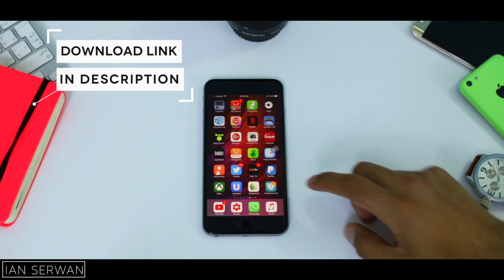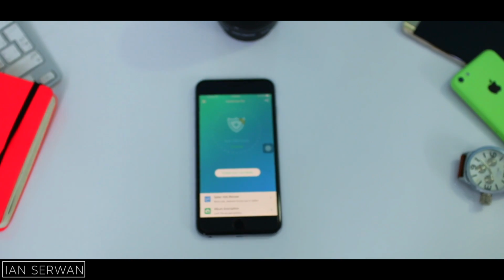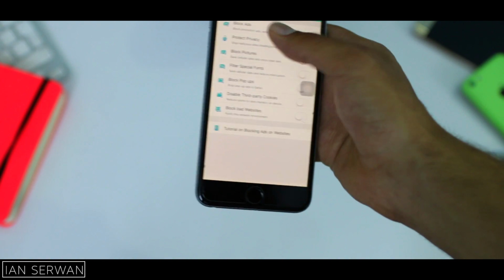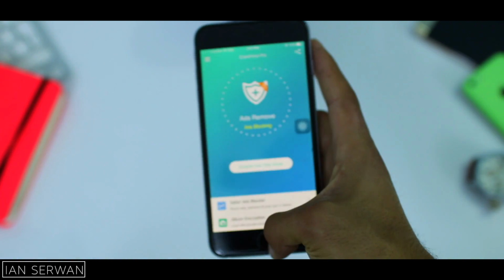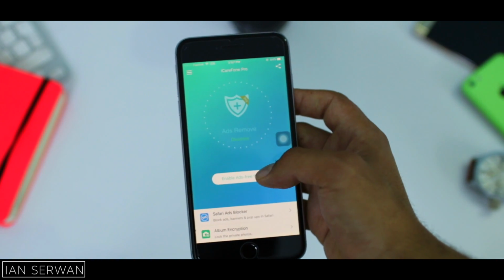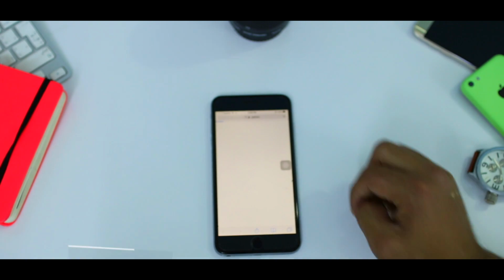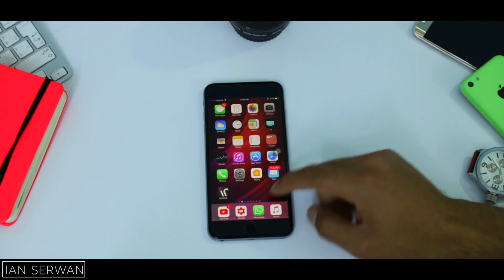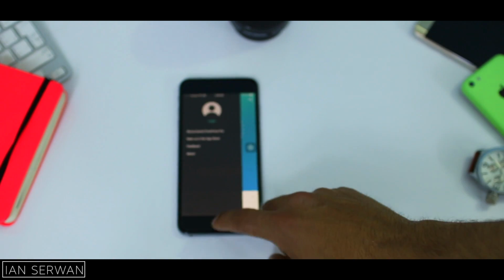How To Block ADS on iPhone in Every APP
I Hope My Videos Were Helpful

My Filming Gear:
Camera: Canon 70D
Lens: Sigma 30mm
Tripod: Velbon DV-7000
Mic: Blue Snowball + Lavalier

CLICK AND Watch This Video To Know How To Get FREE PLAYSTATION PSN CARDS and MICROSOFT XBOX LIVE CARDS 10$ 20$ ETC CARDS FOR FREE !!